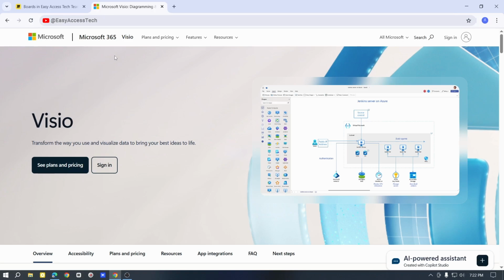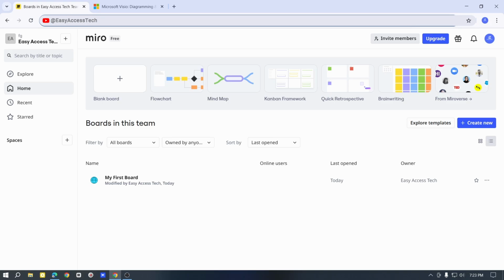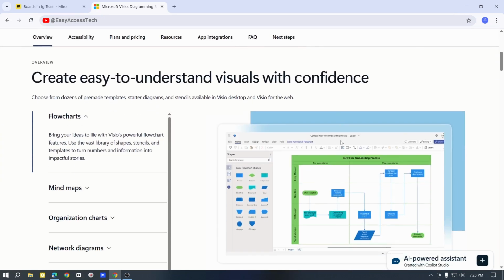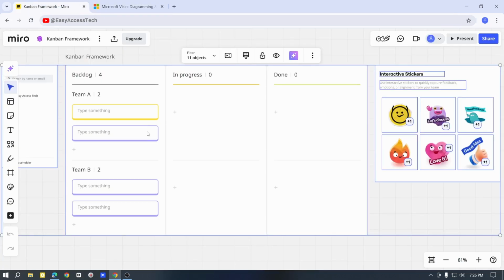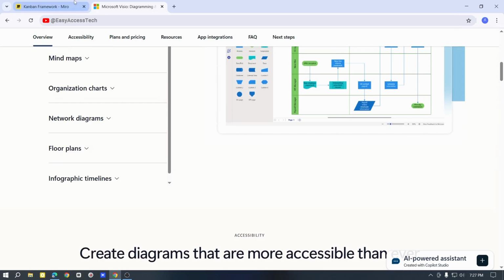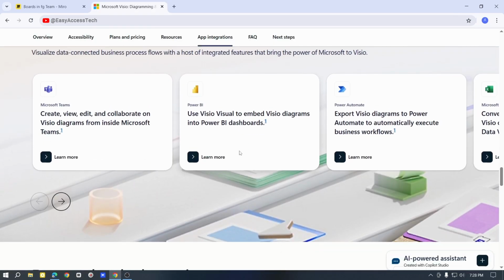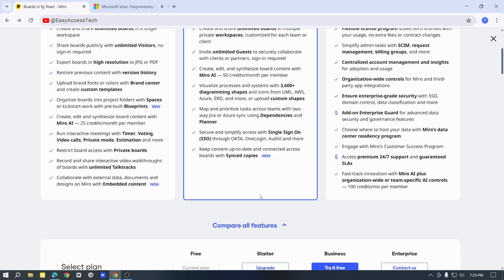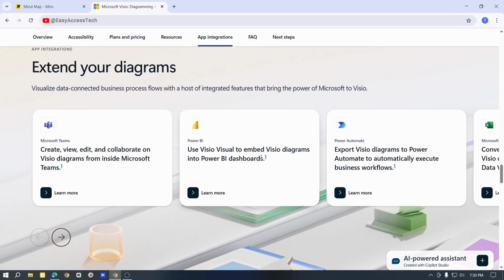Miro vs Visio (2025): Modern Whiteboard vs Classic Diagramming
⚡ Hey there! Thanks for checking out my Miro vs Visio (2025): Modern Whiteboard vs Classic Diagramming video. Here’s what you’ll discover.

🎯 Whiteboard vs Diagramming Showdown: See how Miro’s real-time collaboration and modern whiteboarding stack up against Visio’s structured diagramming and enterprise features.

💡 Which Fits Your Workflow? Whether you need flexibility for brainstorming or precision for documentation, find out which tool is the smarter choice in 2025.

👉 Quick Boost Request: If this helps, tap the 👍 button—it helps more teams and creators discover this breakdown.